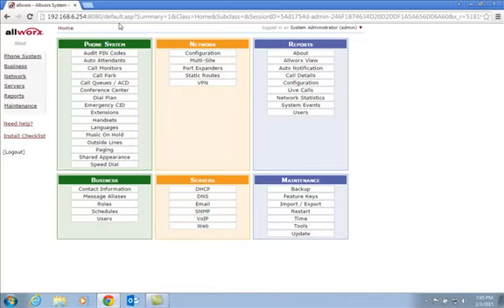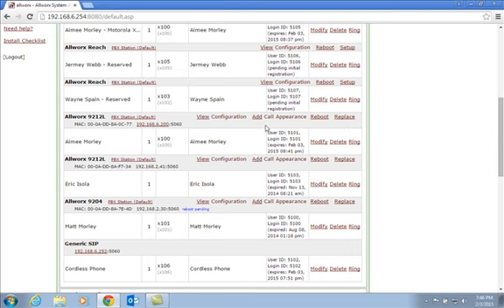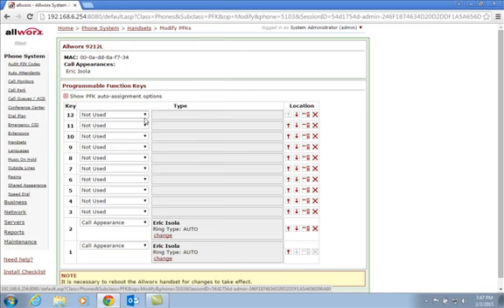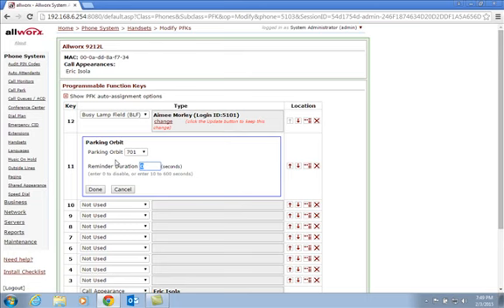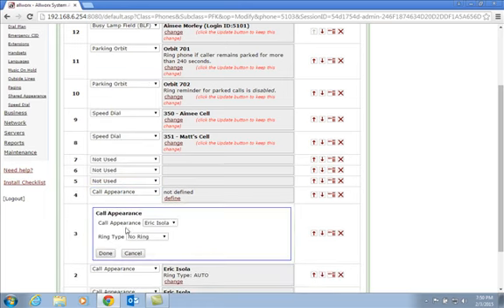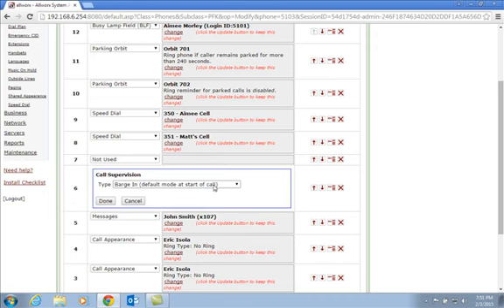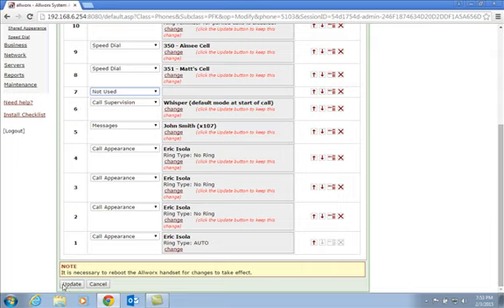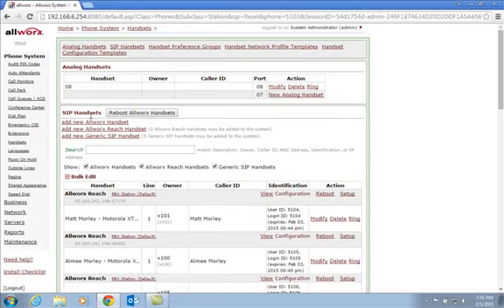Allworx How to Program The Buttons on Your Phone